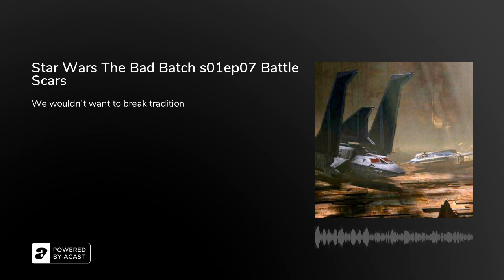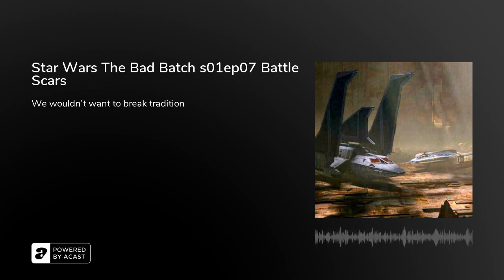Star Wars The Bad Batch s01ep07 Battle Scars - Podcast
As they traverse a decommisioned medical facility, the Batch encounter an unexpected threat.